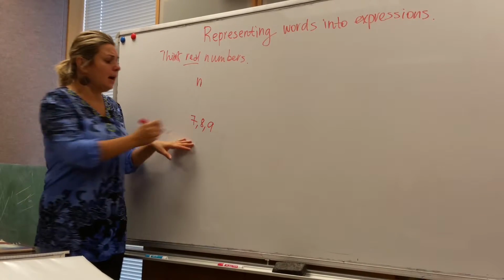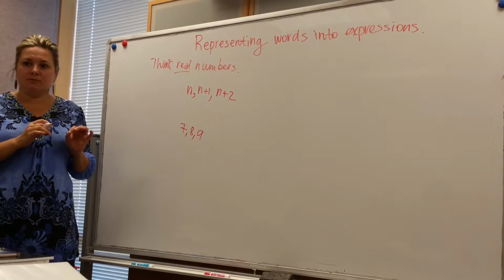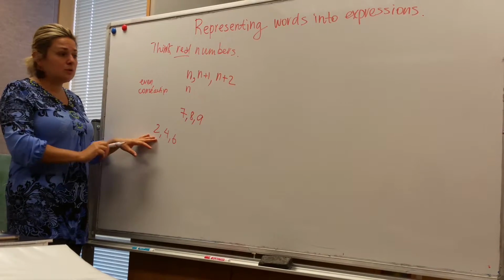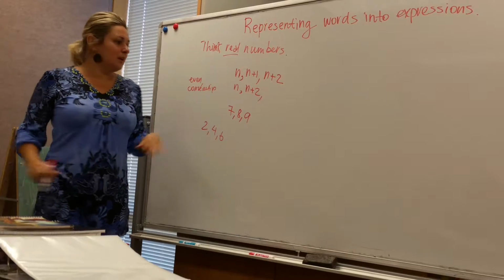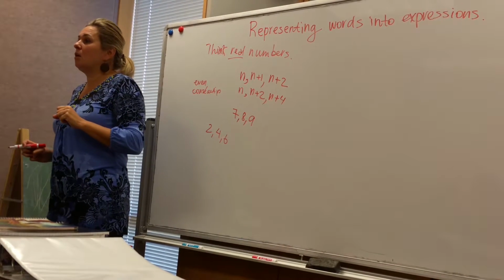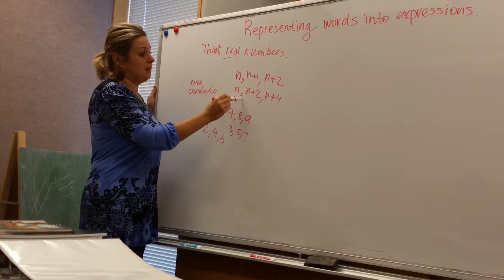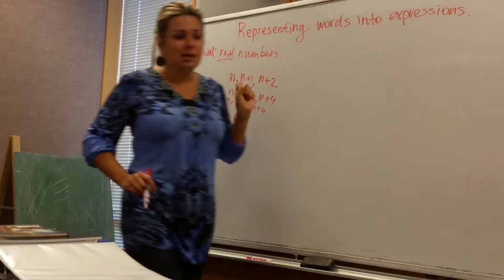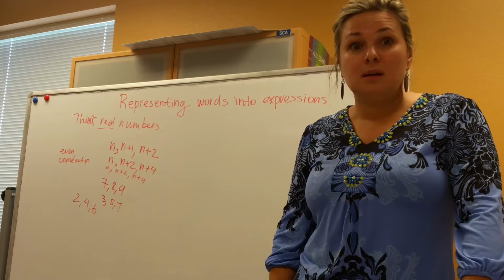Representing words into expressions by SMCA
So today we have made a video about representing words into expressions..

Many students struggle with this, and think it's very difficult..

But you just have to think logically, and first understand the words before solving it..

We hope this video may help you understand it more:)